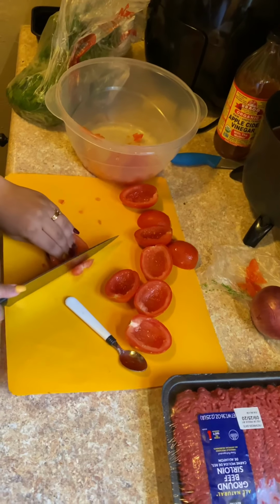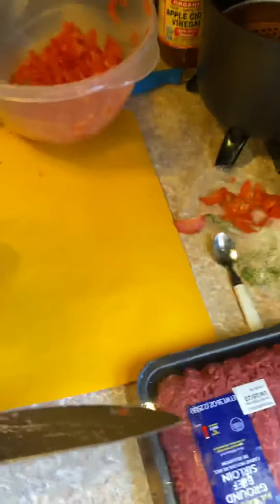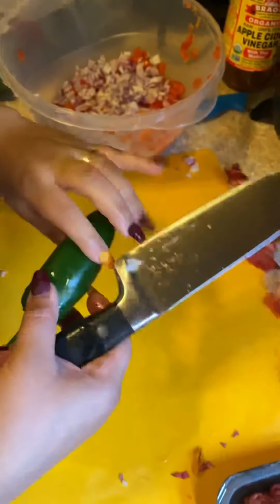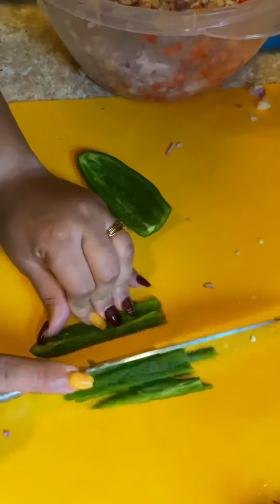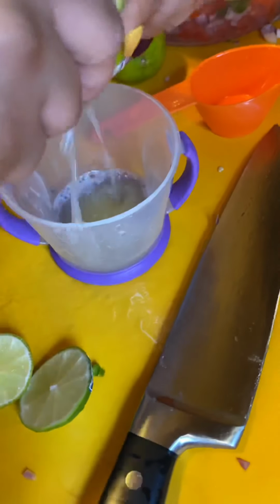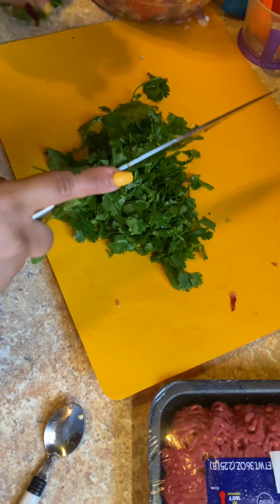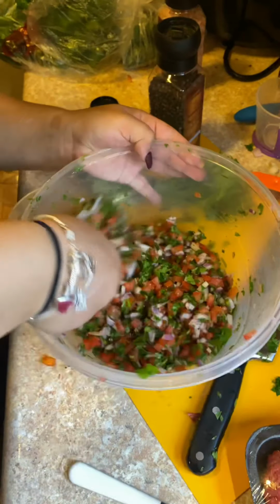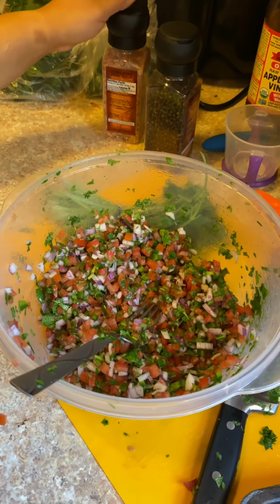RECIPE: Perfect Pico de Gallo!!!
Easy and yummy recipe for Pico de Gallo!

Ingredients:
7 Roma tomatoes
1 Jalapeño
1 Medium red onion,
1/4 c freshly squeezed lime juice
1 bunch of cilantro